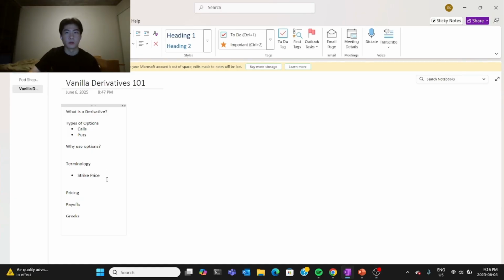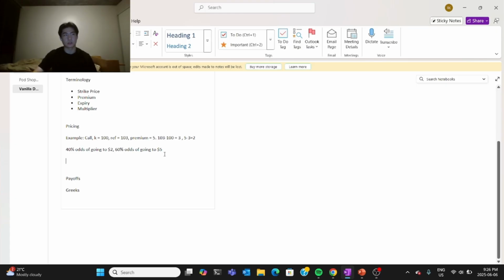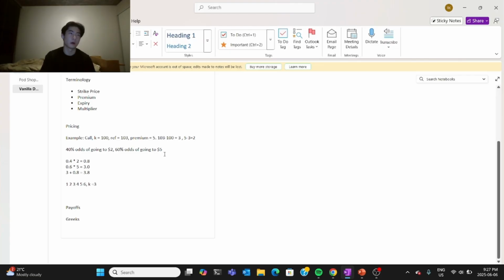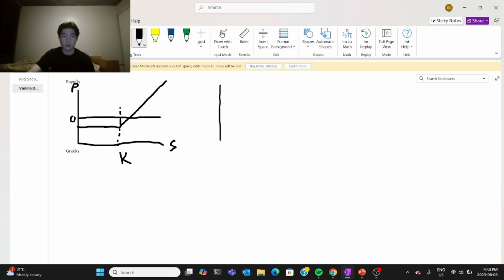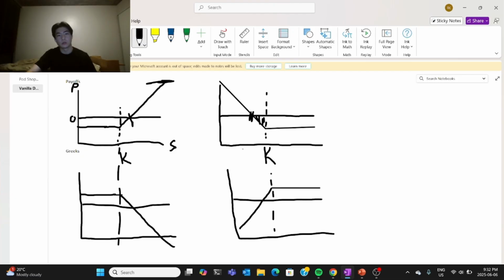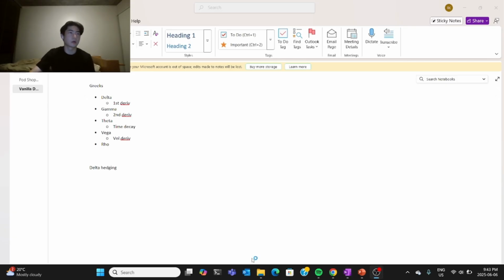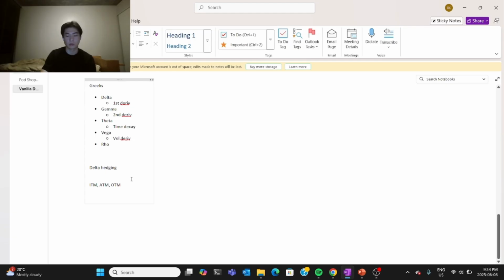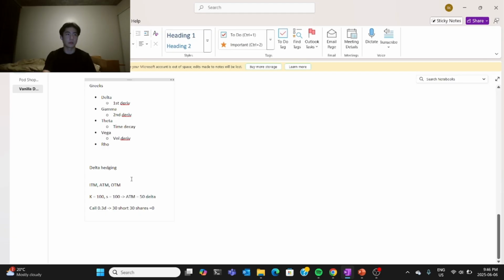Options Trading/Market Making 1